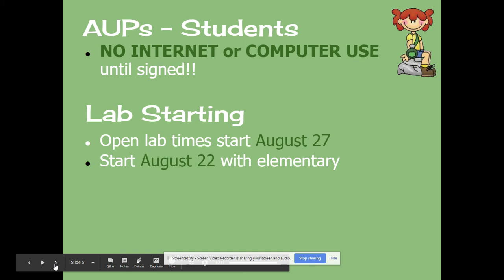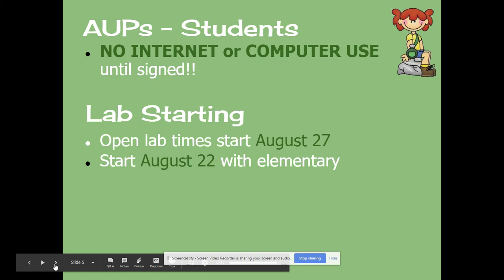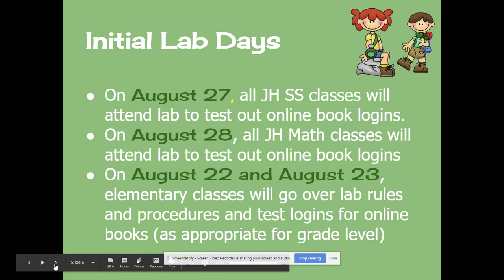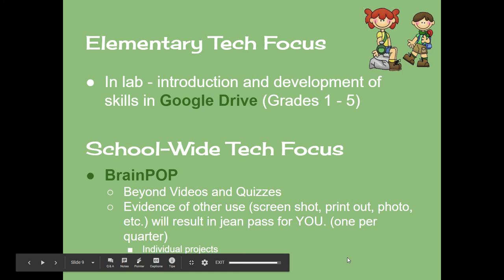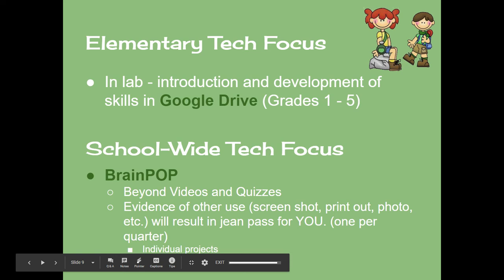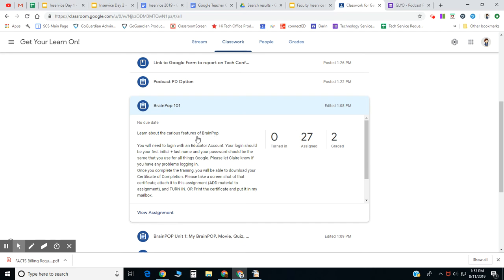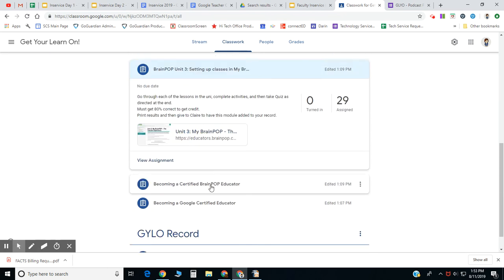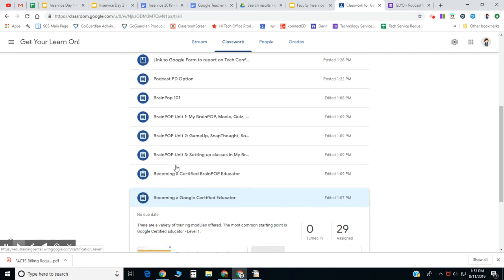Tech Inservice 2019